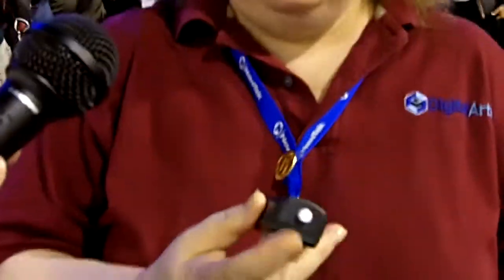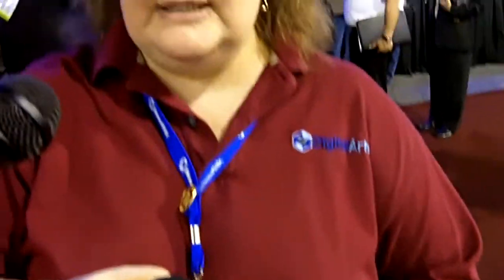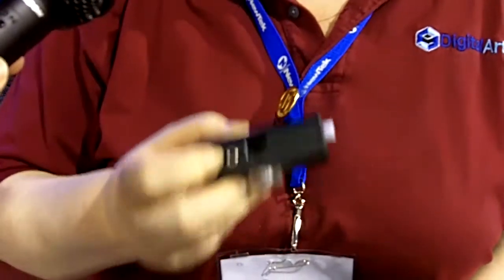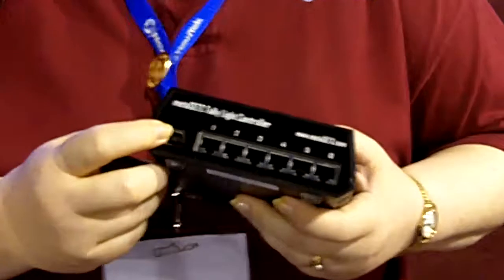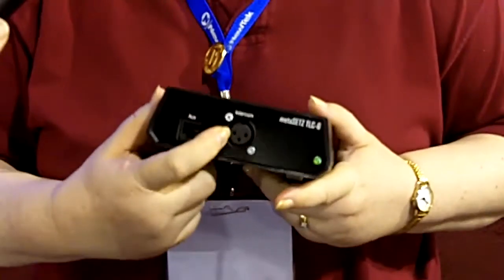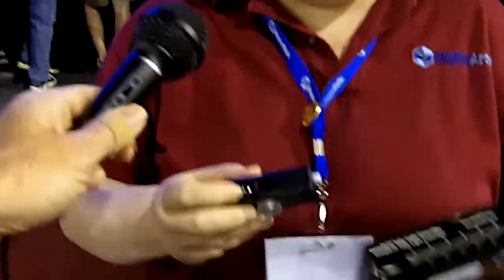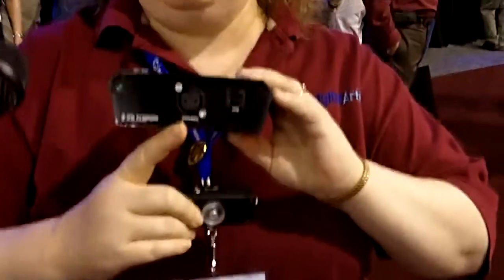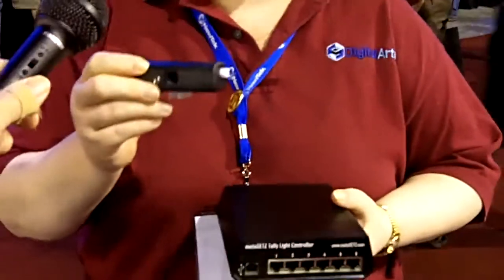NAB 2010 - TriCaster Tally System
Explanation of new tally system for TriCaster